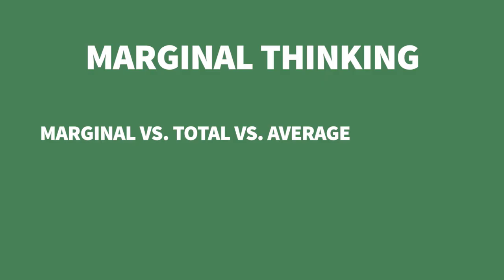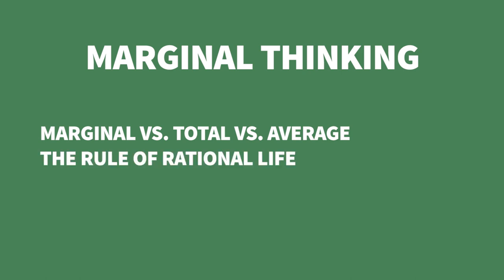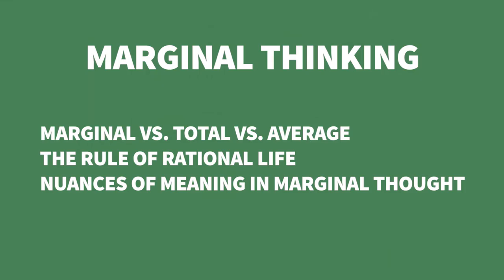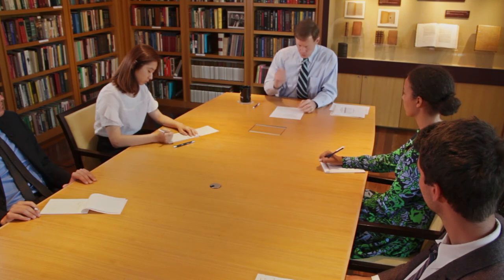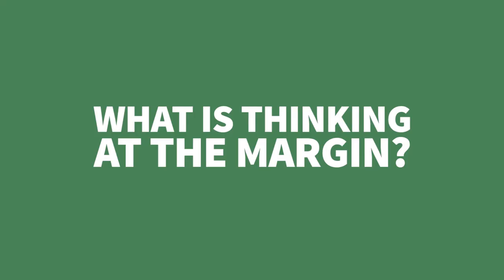Thinking at the Margin | Foundational Concepts in Economics with Howard Baetjer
All economic behavior occurs at the margin. The decisions of economic actors are “bit by bit” decisions, not all-or-nothing ones.

Download a free digital copy of "Economics and Free Markets: An Introduction"